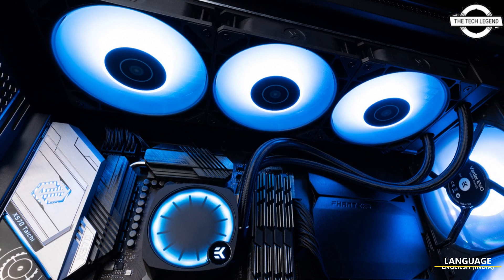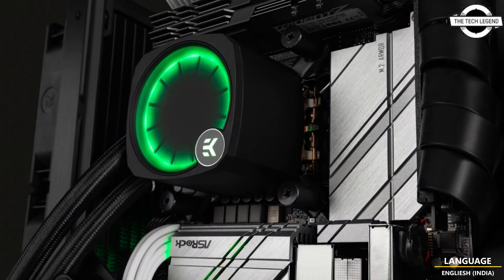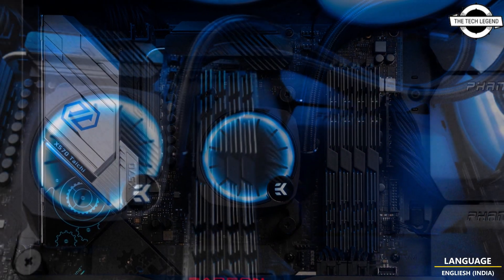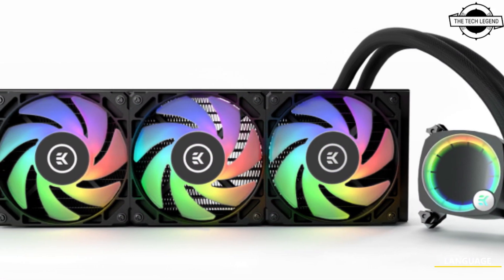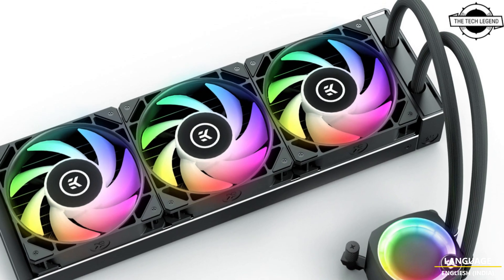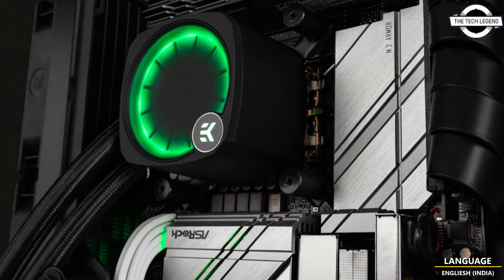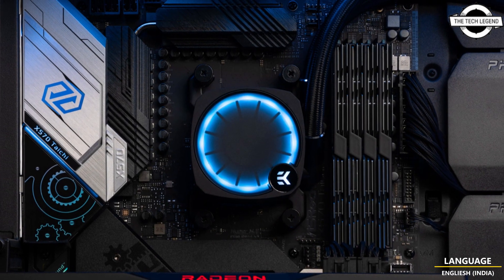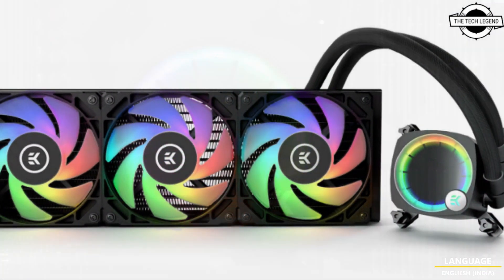EK Nucleus Lux Series AIO Liquid CPU Coolers Launched - Explained All Spec, Features And More